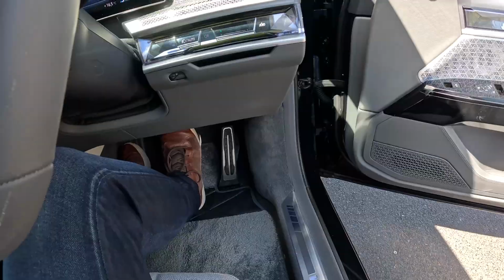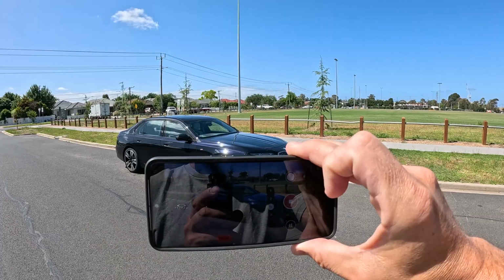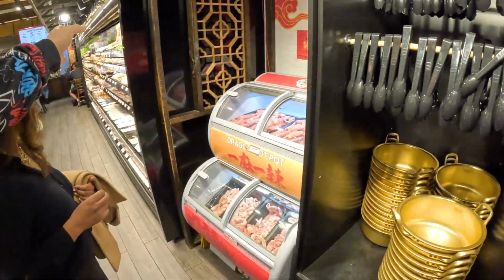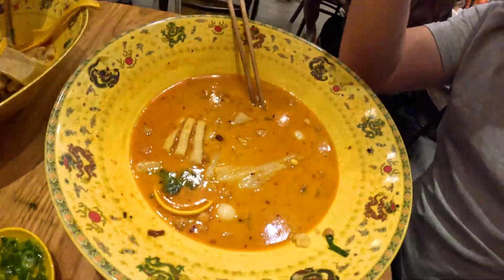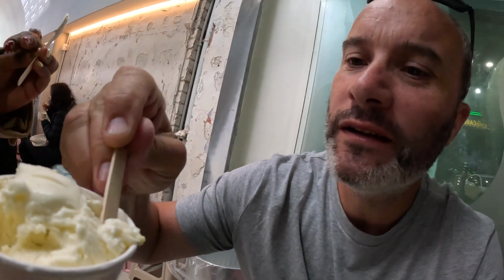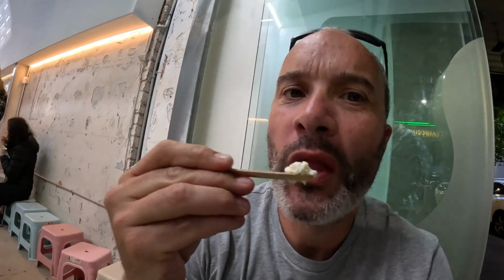Handing the 7 Back to BMW! Final Day in Australia, day 25 Oz Vlog | 4k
My final full day in Australia, dropping the BMW 7 series back to BMW Australia, another fantastic meal in Melbourne with Jack and Rani.

00:00 Intro
01:38 Reflecting on my trip
06:02 BMW Australia
06:42 Honda Jazz Vibe
09:06 Lunch
10:10 Out for my final Oz dinner